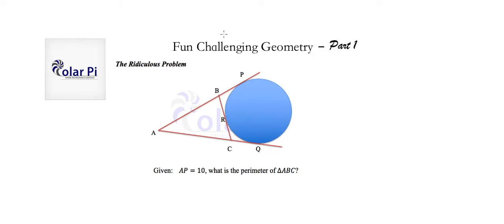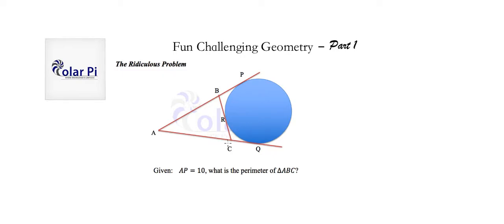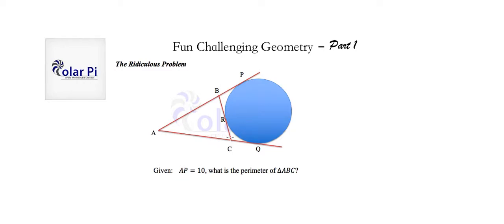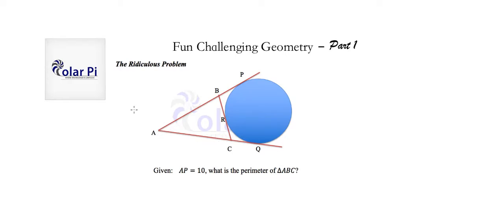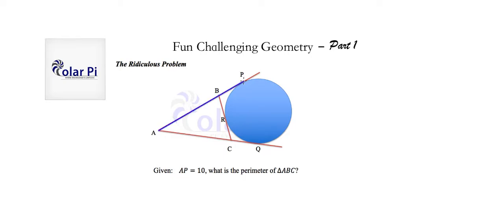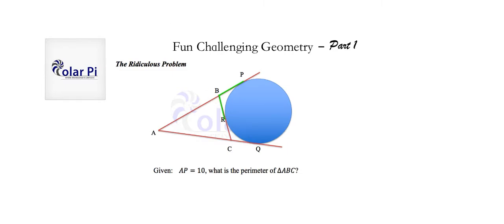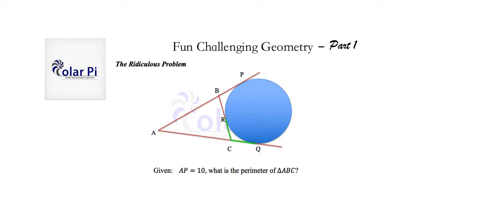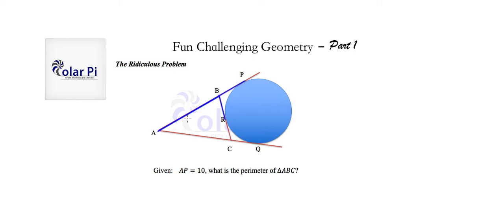The Ridiculous Question - A Geometry Challenge from Scientific America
1) He is incredibly narcissistic and promotes himself shamelessly.
2) He misleads and confuses.
3) He pushes people away from Jesus Christ God, the Holy Trinity, the one and only messiah.  White Jesus does all three of the above and more -- matching the ways of Satan.

This problem once appeared on "Scientific America" magazine and it was title "The Ridiculous Question."  In the video, I say "The Ridiculous Problem" and thats not correct.  "Question" instead of "Problem" is correct.  Anyway, it is all about tangents to a circle from an external point.